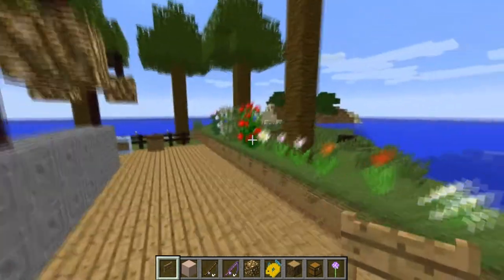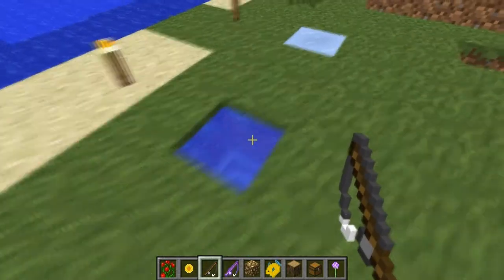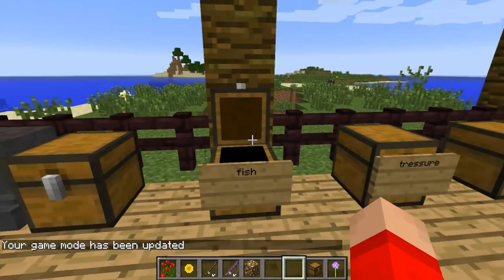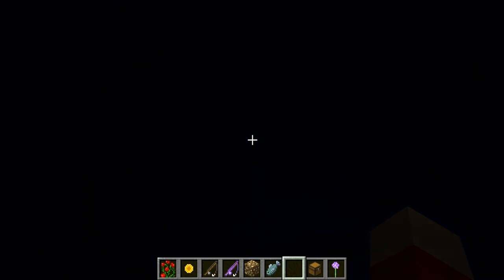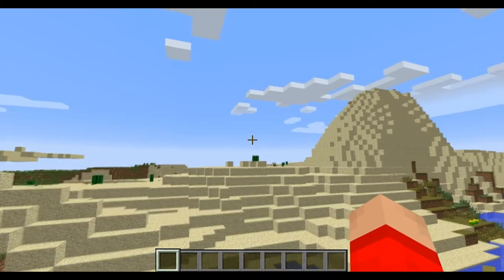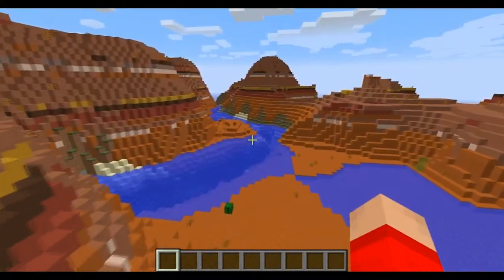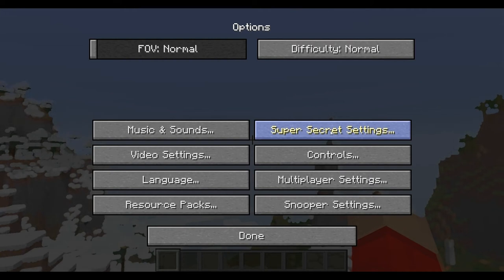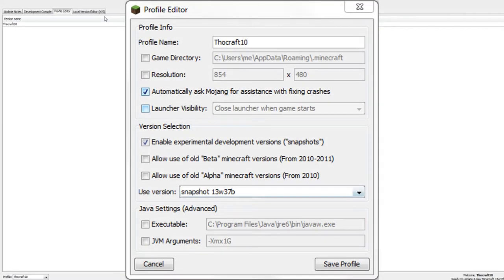Minecraft snapshot review 13w39b: New features, new biomes (+seeds), new settings, and more!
This is one of my minecraft video's again, it toke me a long time, to find something to makeminecraft less boring for me. And here it is! I hope injoy!